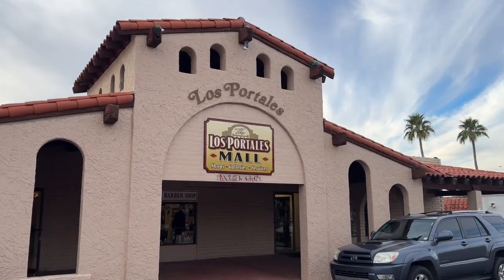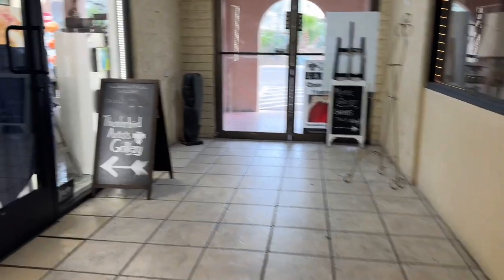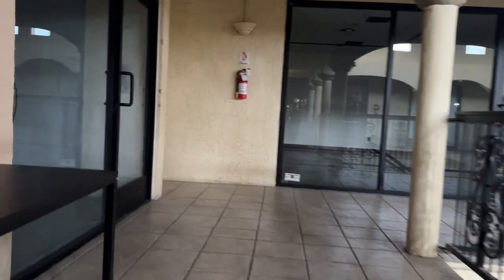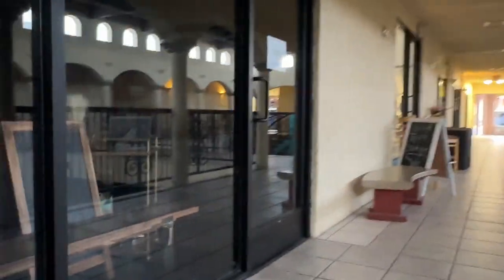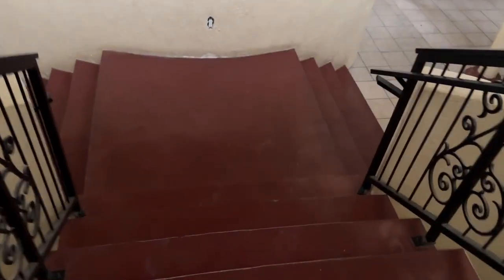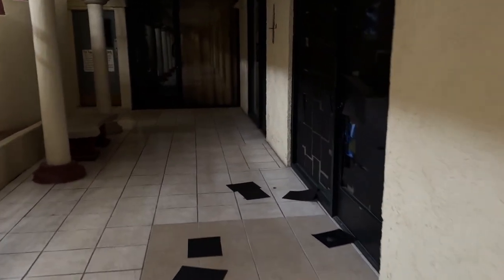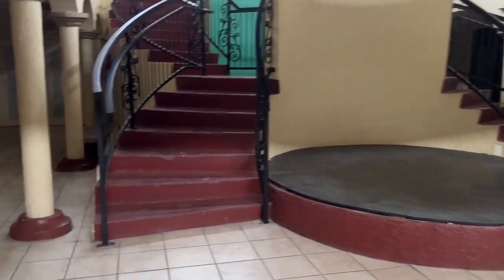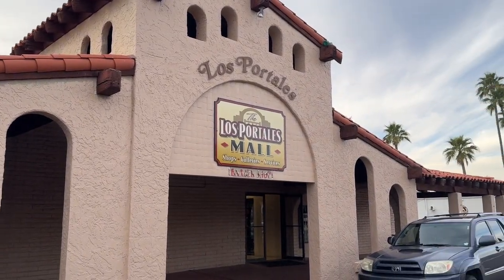The Quietest Mall in AZ| Los Portales Mall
The Los Portales Mall is located in Cave Creek AZ and is by far the quietest mall I have ever visited. The mall is located right by the Sundial Plaza in Carefree AZ. I would recommend looking at this mall before it's gone!